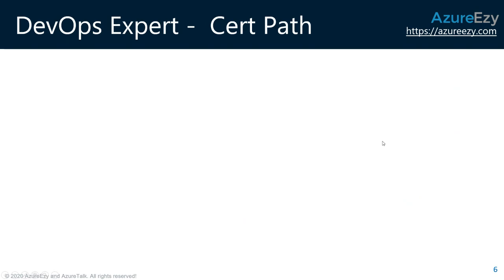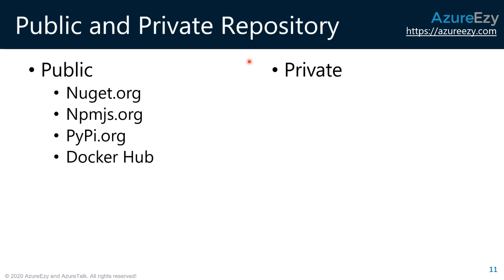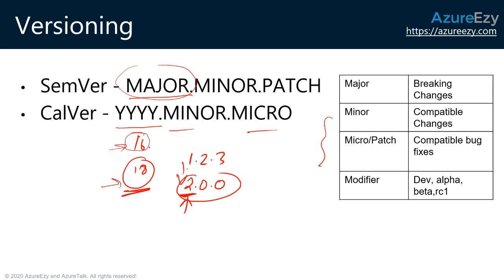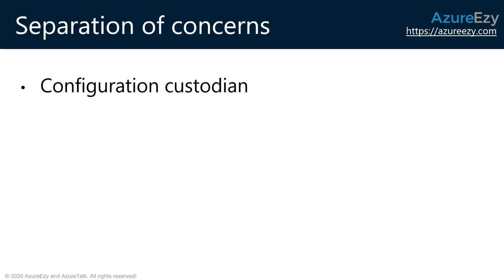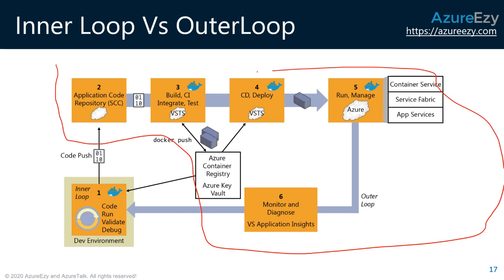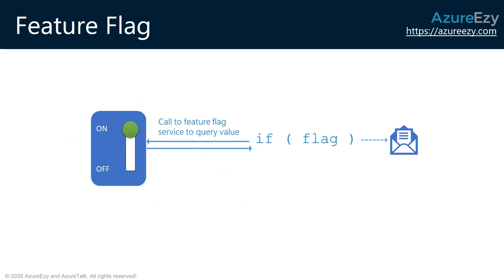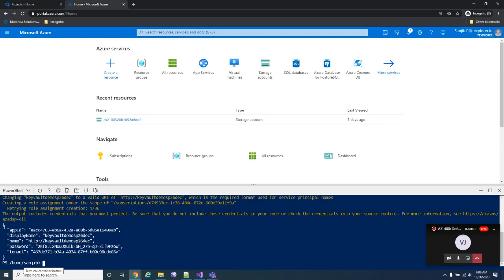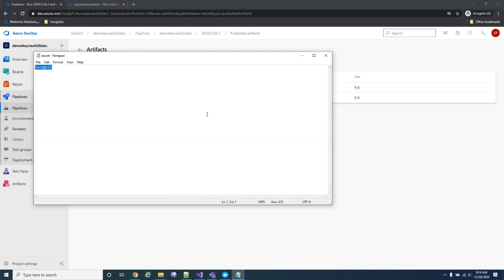AZ-400: Define and implement continuous integration Part 2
Topics Covered:
1. AZ-400 Exam benefit and Azure DevOps Certification Roadmap.
2. Design a package management strategy
3. Design an application infrastructure management strategy

2. Azure DevOps Telegram Group

1. Popular Microsoft Azure training